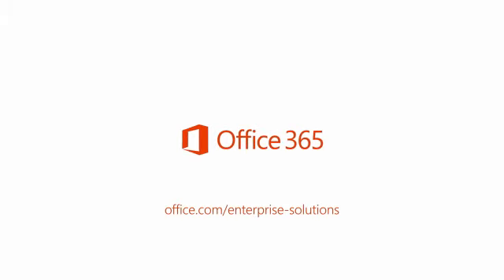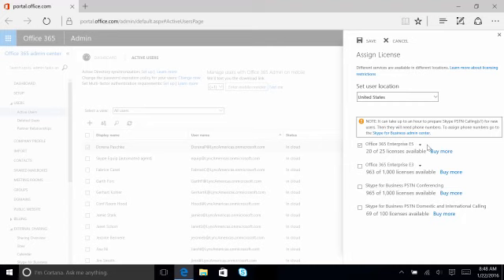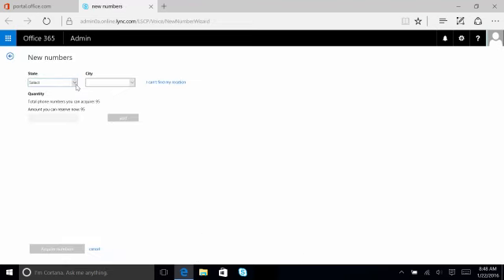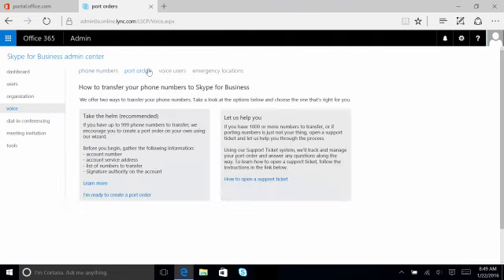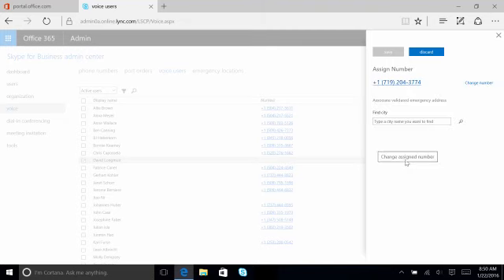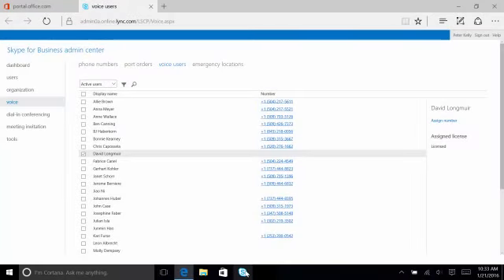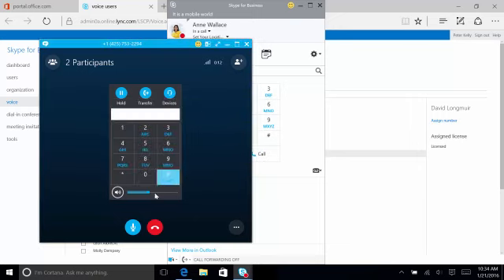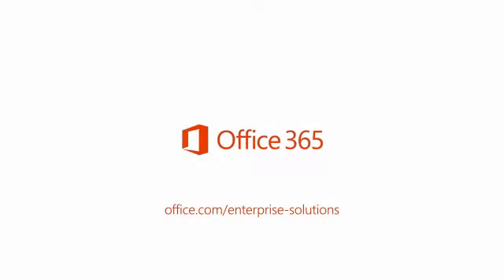Skype for Business Cloud PBX and PSTN Calling Video 500